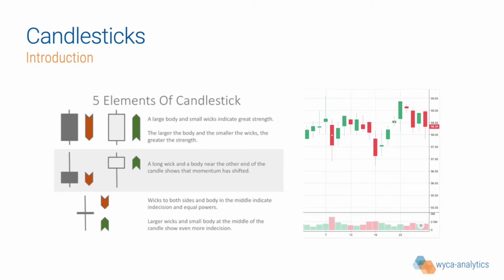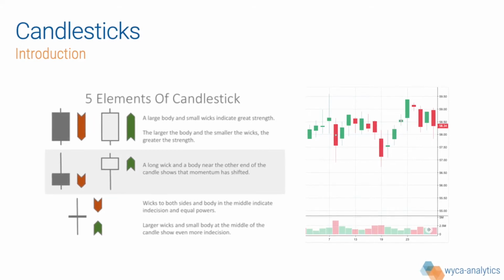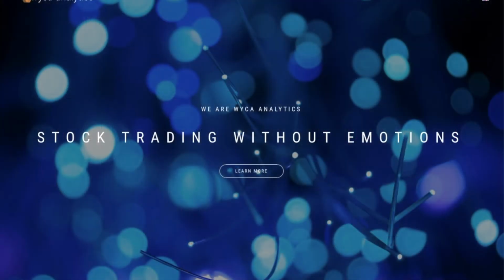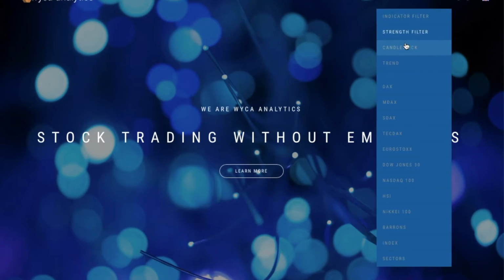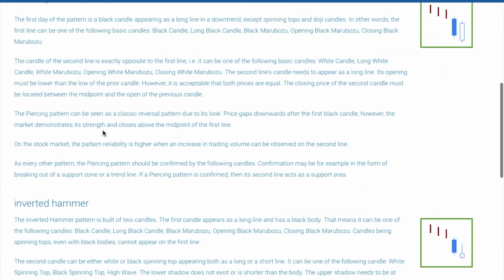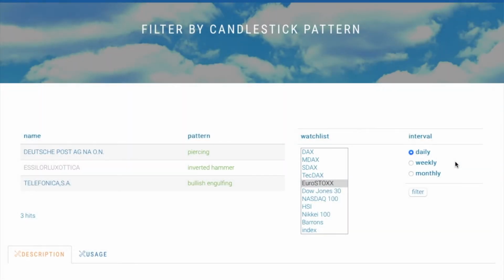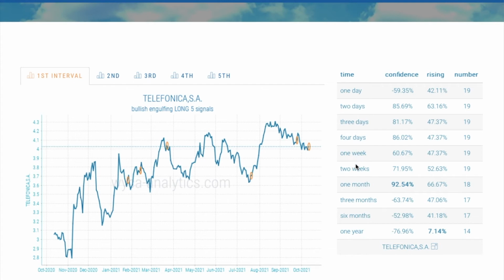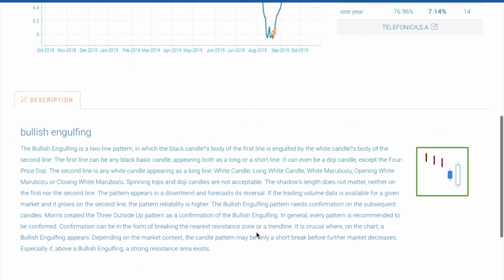Feature Description: Candlestick screener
The description of our candlestick screener